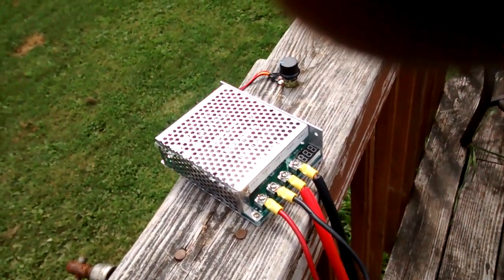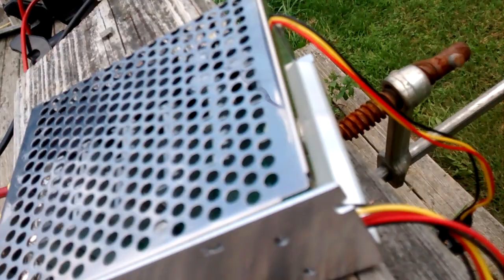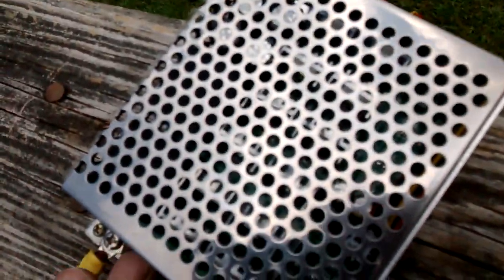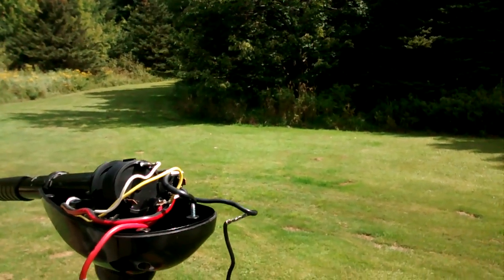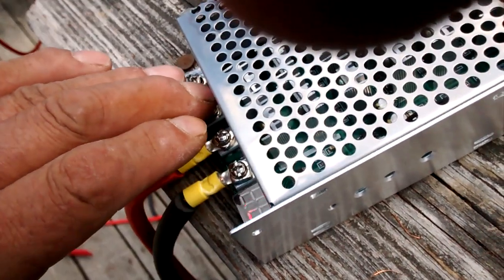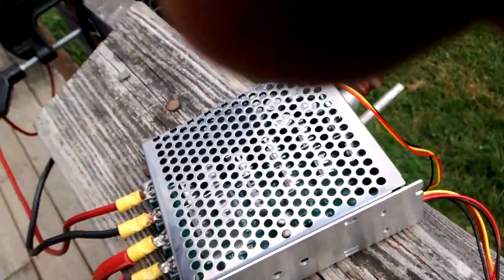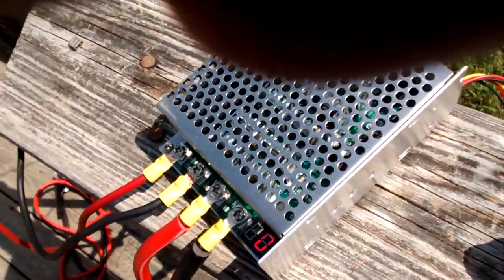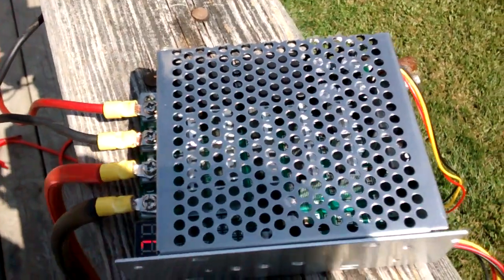Trolling motor variable speed switch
PWM speed switch for trolling motor